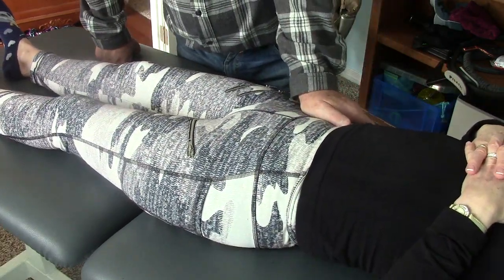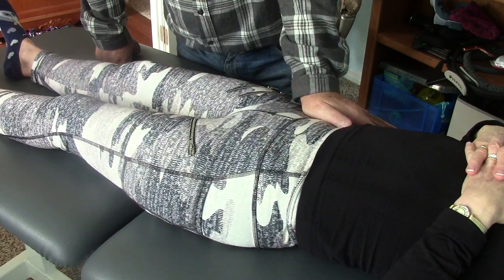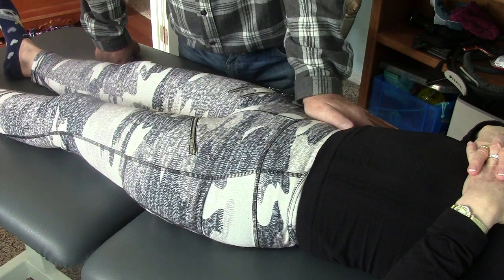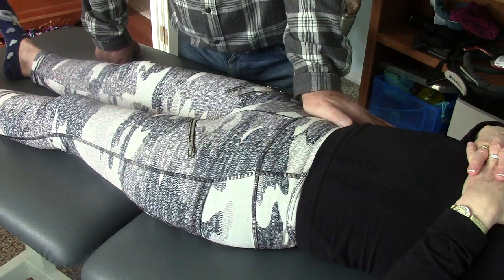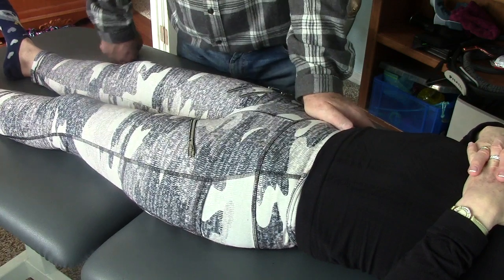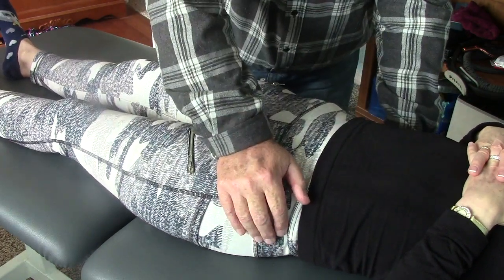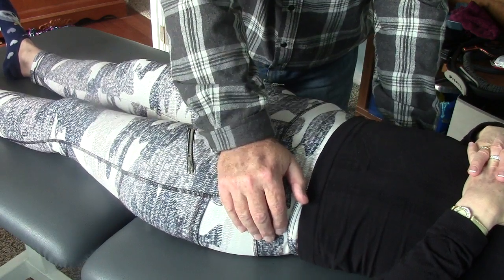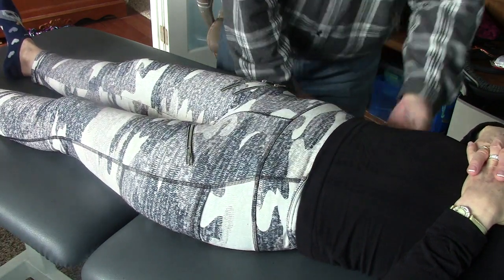Stuck Sacroiliac Joint Diagnosed and Treated with Hesch Method Part 5 of 5